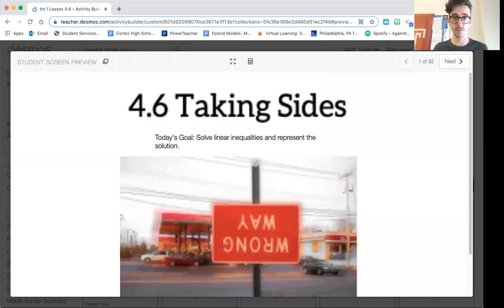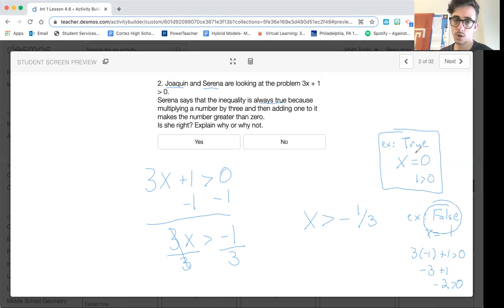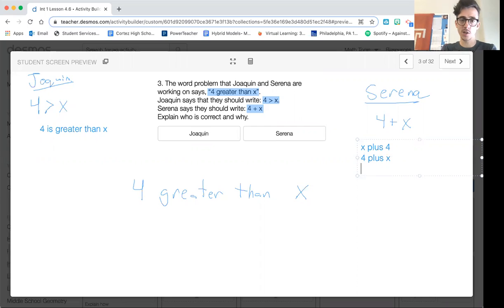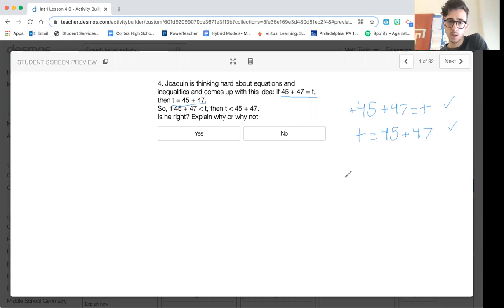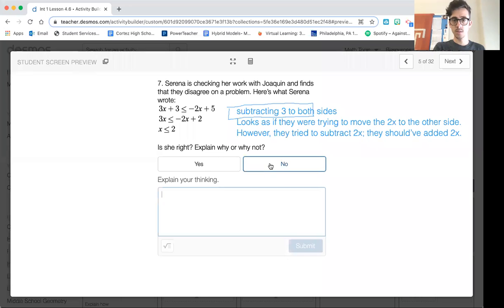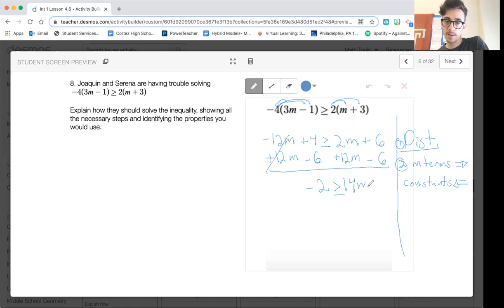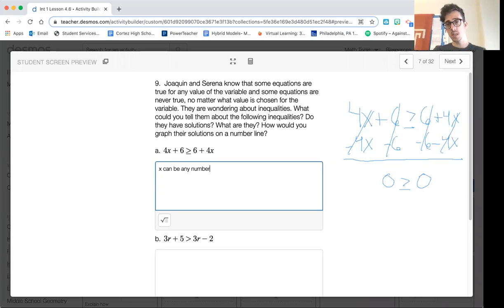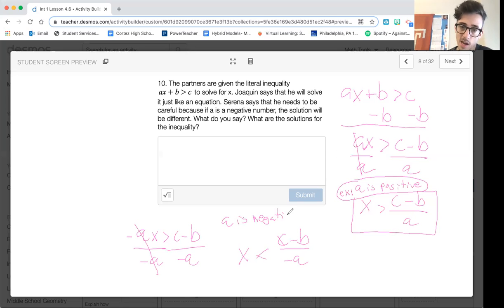Integrated Math 1 - Desmos 4.6 Overview